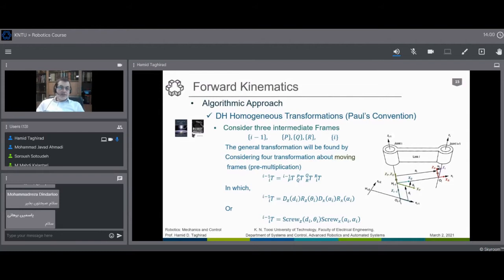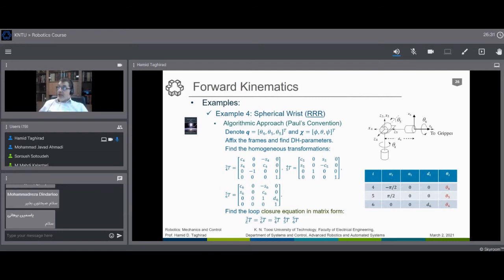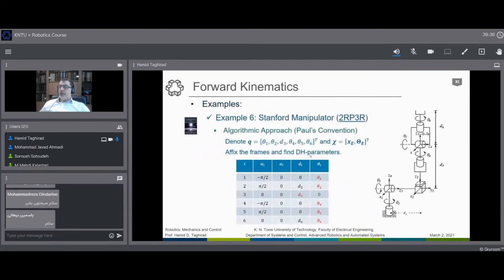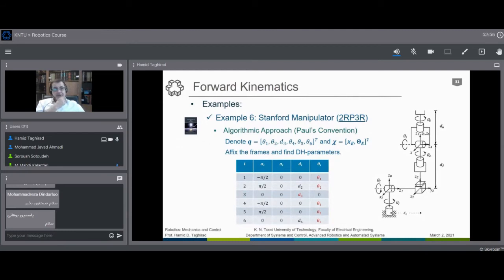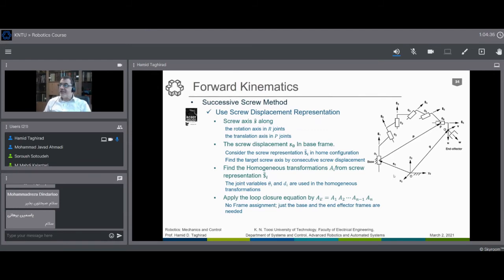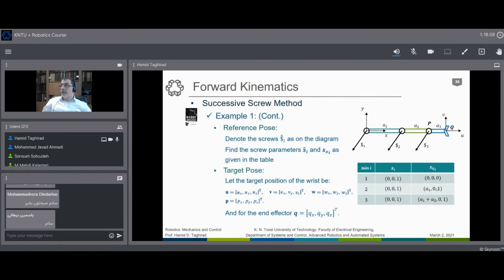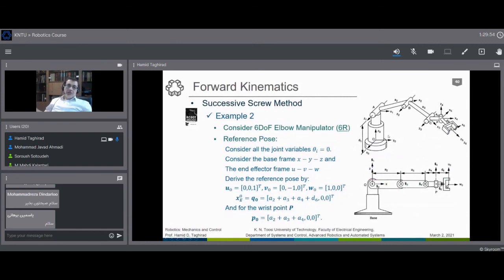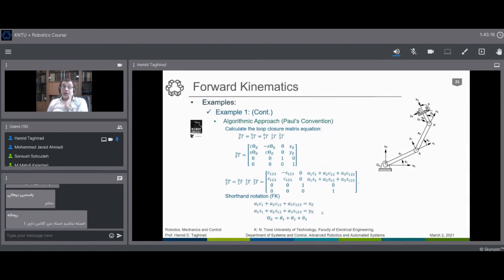Robotics (Session 07) - Prof. Hamid D. Taghirad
رباتیک (جلسه‌ی هفتم) - دکتر حمیدرضا تقی‌راد